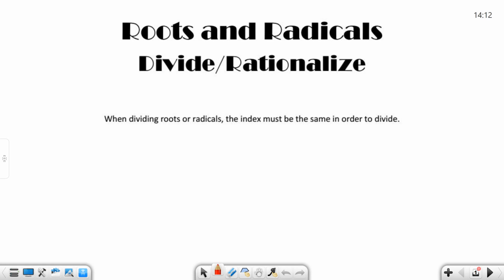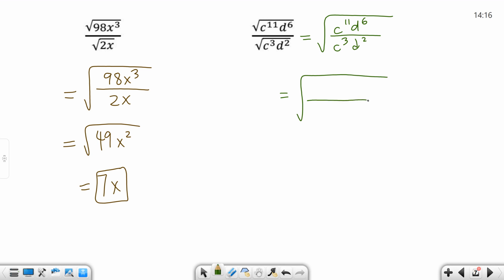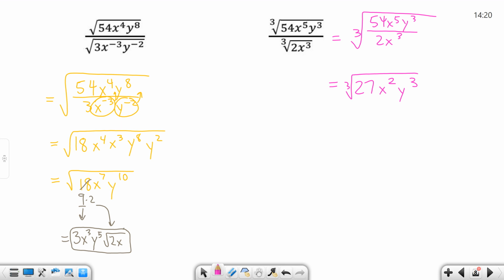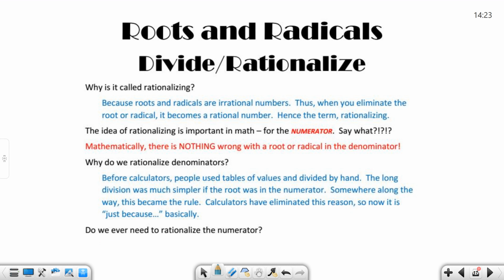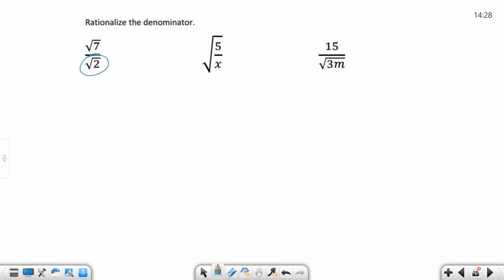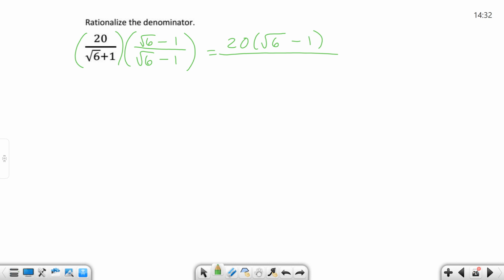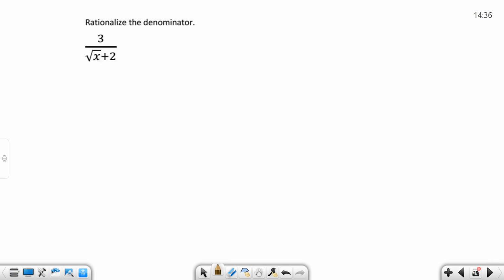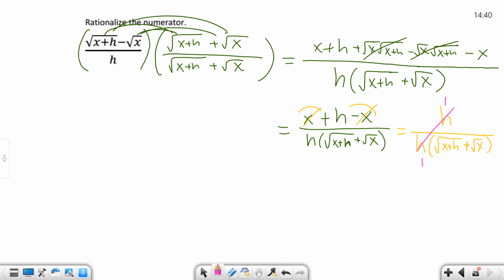Roots and Radicals DivideRationalize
This video delves into dividing radicals and the idea of rationalizing, which is important - but not for the reasons you probably think.  Check this video out to see if what you thought about rationalizing is the important reason or not!